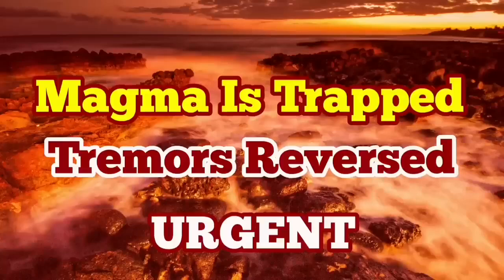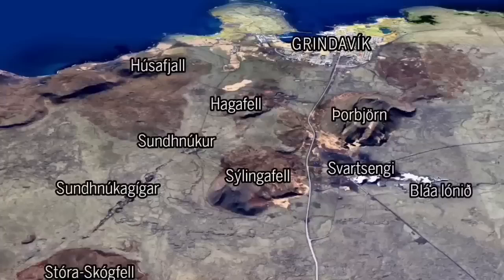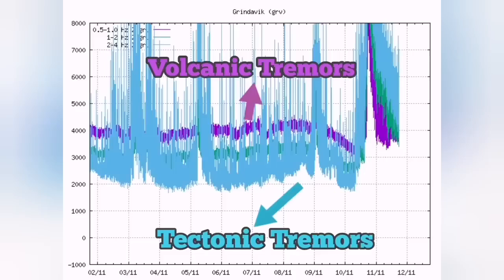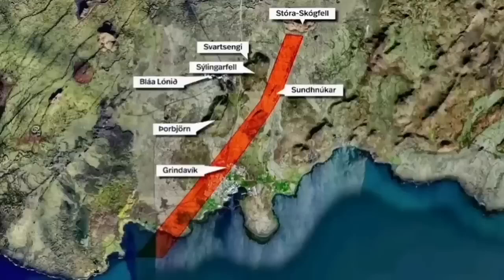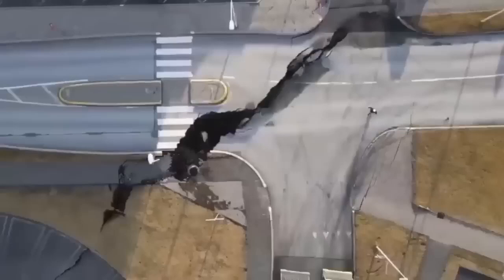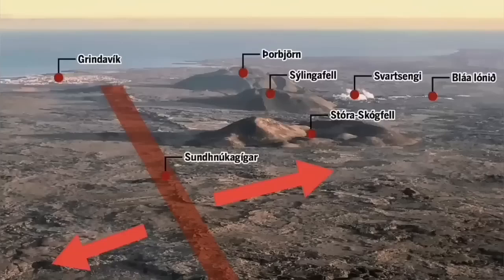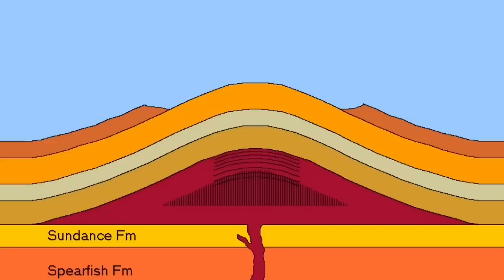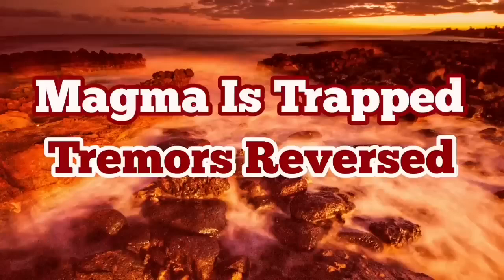Magma Is Trapped, Tremors Reversed, Iceland Grindavik Fagradalsfjall Litli-Hrútur Volcano Eruption